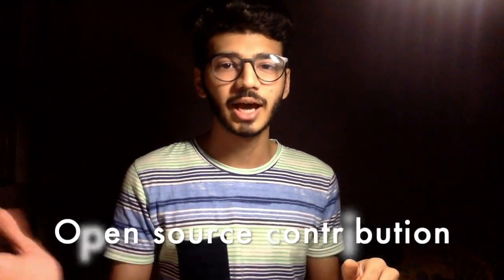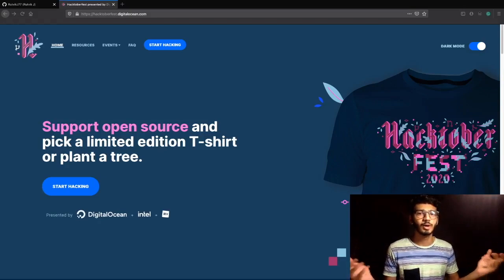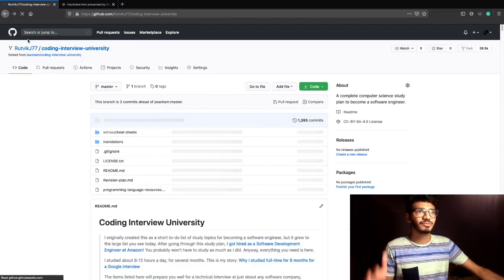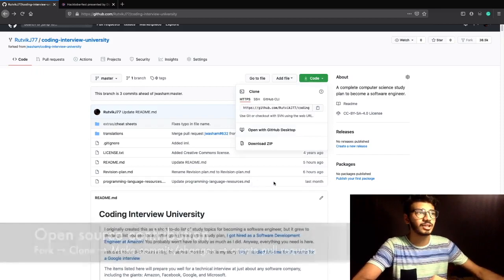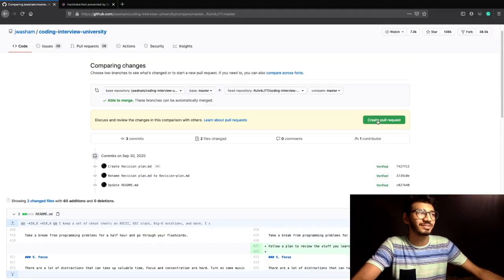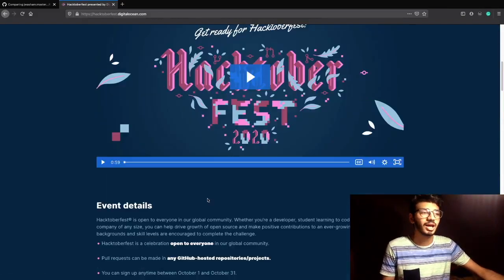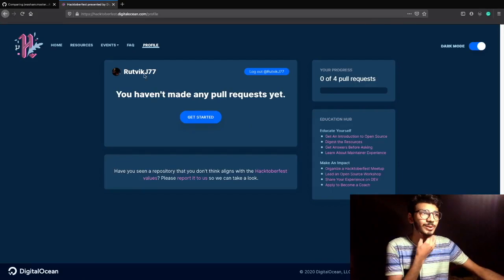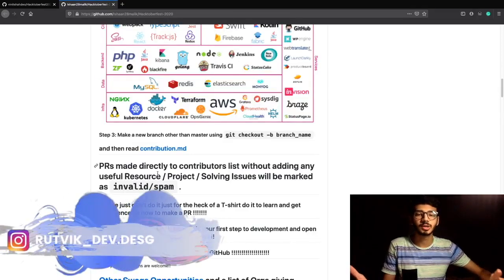Contributing to OPEN SOURCE 👥 | HacktoberFest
SYNOPSIS : 😁

How do I contribute to open source repositories?
The everlasting question lingering in a beginner's mind. In this video, I will cover the basics required for contributing to open source and simultaneously create a pull request so that you can understand how things work.

TIMESTAMPS : ⏳
0:00 - Introduction
0:16 - What is Open Source
1:14 - Creating a pull request
3:33 - HacktoberFest
4:46 - First-time contribution
5:25 - Outro